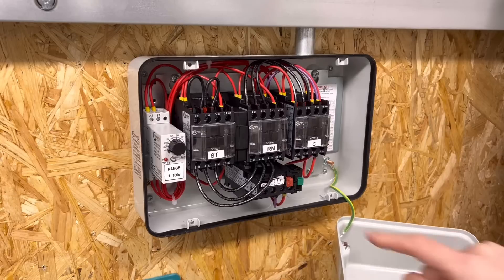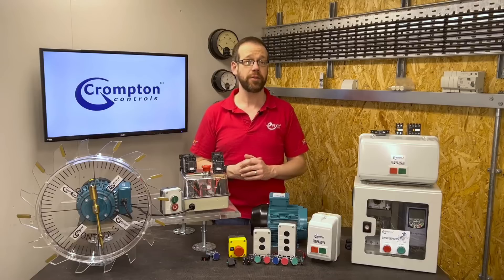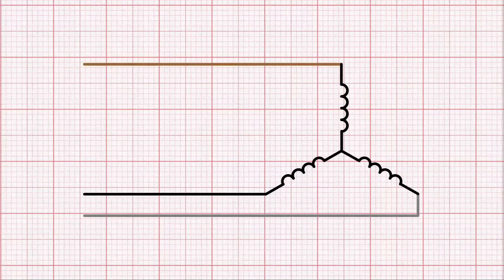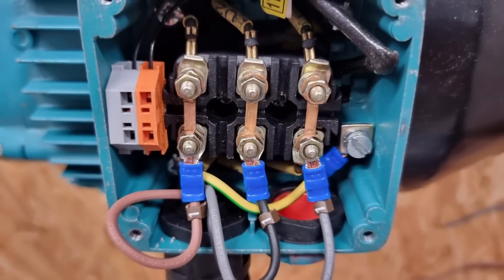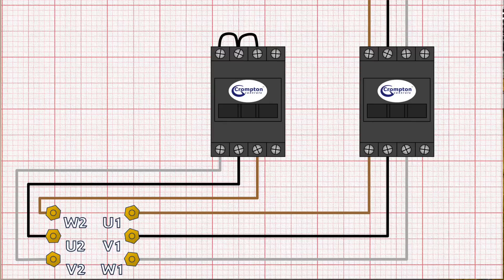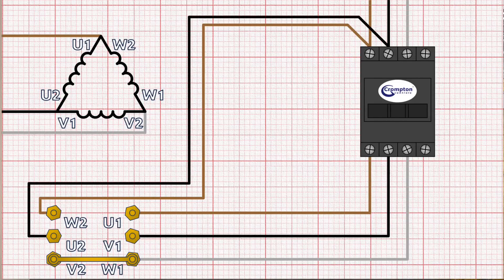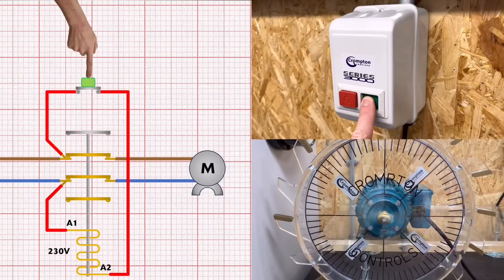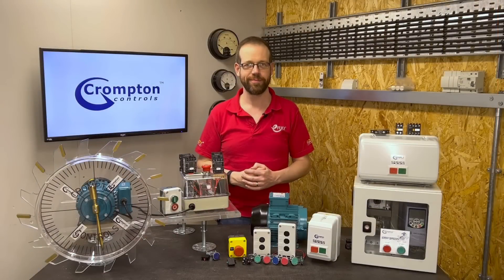Star-Delta Starters Explained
More powerful motors will have larger inrush currents and so it becomes really important to reduce  the amount of inrush current that they naturally create.

A very common way of doing this is to use a Star Delta Starter, this clever piece of control equipment uses the natural differences between Star and Delta connected loads to reduce the amount of current that flows into a motor when it starts.

In this video Joe Robinson explains how this type of starter works, what's inside it and exactly how it reduces inrush current.

Made with support from @cromptoncontrols3050 , see their full offering of control equipment

🕐 Chapters 🕕
00:00 What is a star delta starter and how does it work?
00:18 Full free CPD Module on Motor Controls
01:05 A critical power rating for motor starting.
01:17 The problem with starting a large motor in delta.
01:51 The advantage of starting the motor in star instead.
02:17 Starting in star and then switching to delta reduces the inrush current.
02:28 What's inside a star delta starter?
02:39 How to connect a three phase motor in either star or delta.
03:31 The key difference when connecting a three phase motor to a star delta starter.
03:49 How do the three contactors work with each other to start the motor and reduce inrush current?
04:11 How the star connection is made in a star delta starter.
04:38 The tricky part, how the delta connection is made in a star delta starter.
06:05 How the contactors give you a choice between connecting the motor in star or delta.
06:21 What the contactor operation looks like in real life.
06:47 Making the starter operate automatically.
07:45 The next video in the series
07:50 Full free CPD Module on Motor Controls